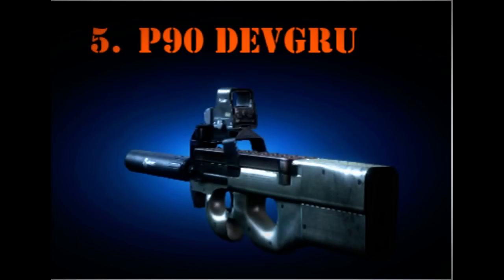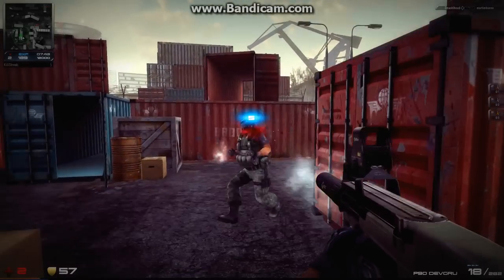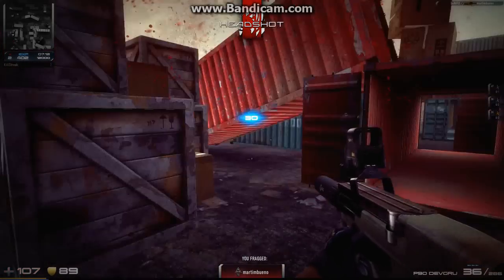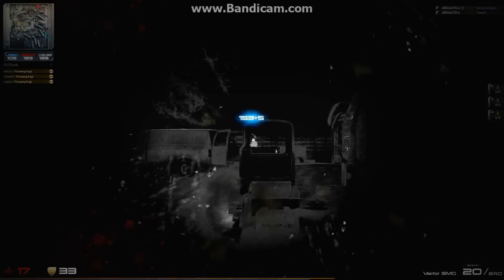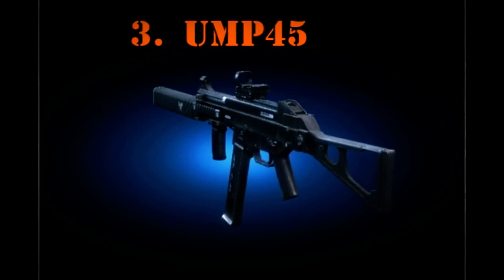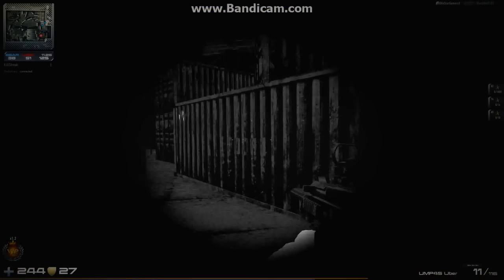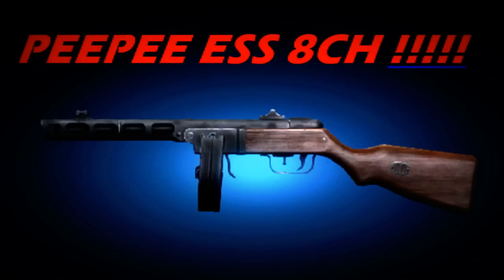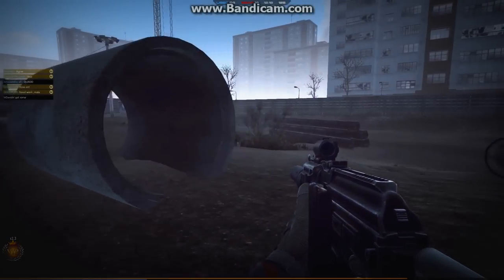Contract Wars - My Top 5 SMG's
This most likely sounded like crap, but i got to start somewhere. I will not count more votes on the poll, because this video would most certantly insert some bias into those votes.

Join my clan: ADX (Contract Wars Addicts)
Place 168 in Clan rankings
Requierments: level 20+

PC-Specs
Graphics card: ASUS Radeon R9 380X 4GB Strix Gaming
RAM: HyperX Fury DDR4 2133MHz 8GB kit
Processor: i5-6500 Skylake
Motherboard: MSI H110M PRO-VH, Socket-1151